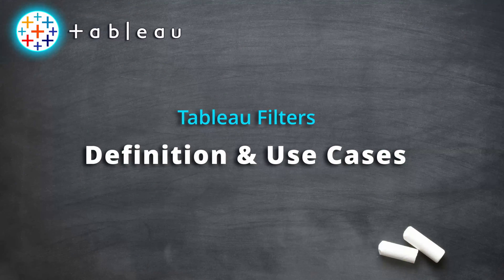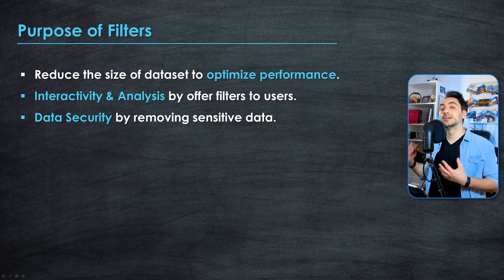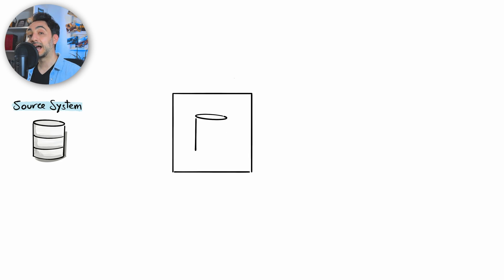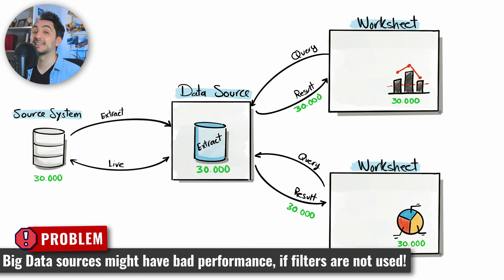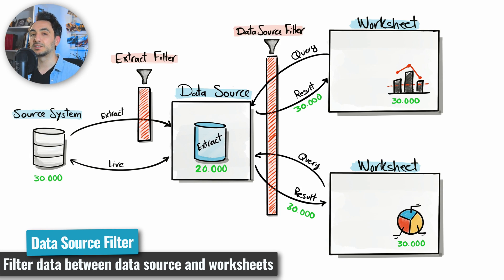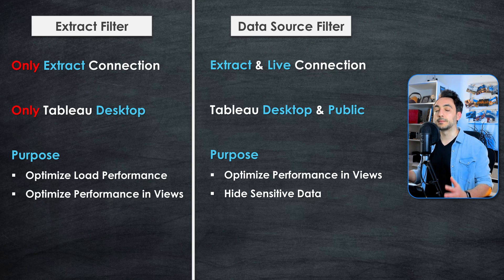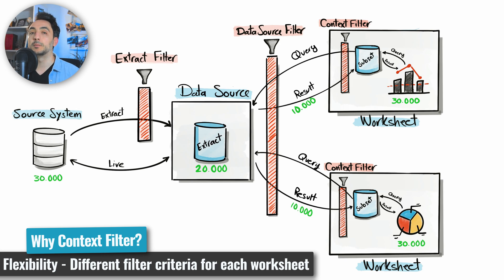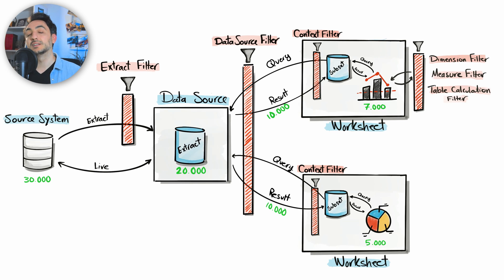Concept of Tableau Filters & their Use Cases | Tableau Course #57